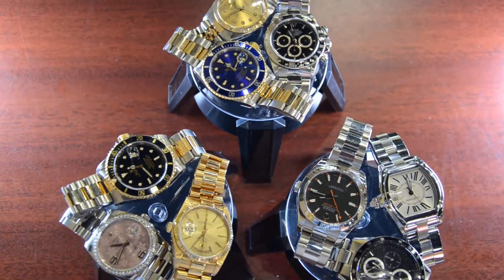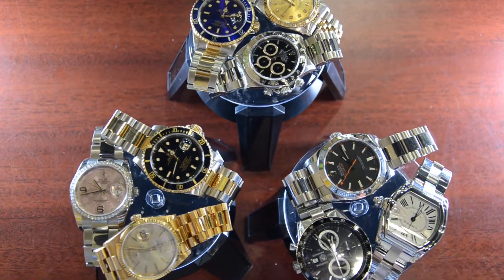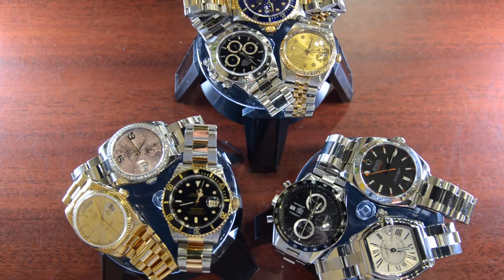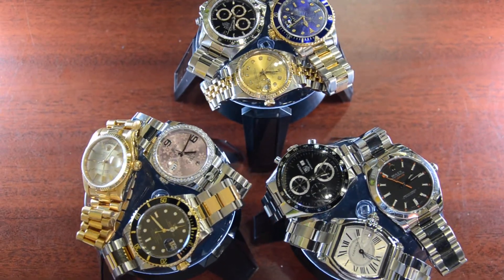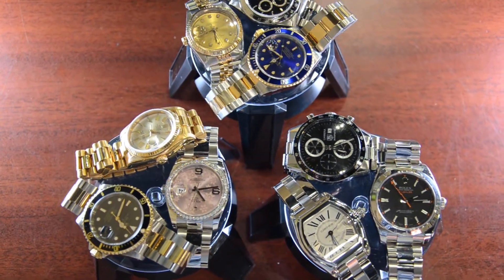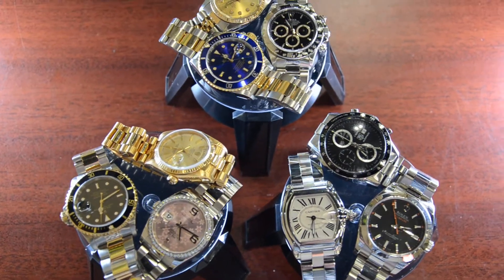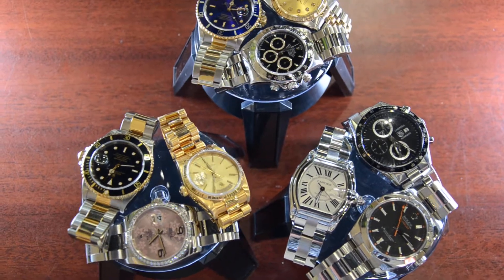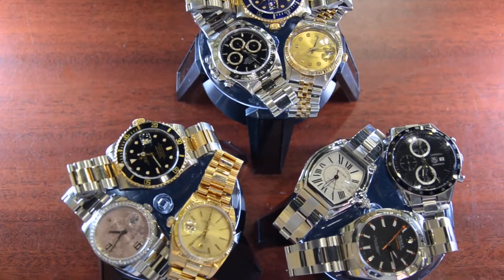Sell Watches Boca Raton - Boca Raton Pawn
- Sell Watches Boca Raton - Boca Raton Pawn specializes in buying pre-owned luxury watches.  Some of the high end watches we purchase include Rolex, Audemars Piguet, Breitling, Cartier, Patek Philippe, Hublot, and more.  We also give collateral loans for luxury watches, estate jewelry, designer handbags, and some electronics.  We pay the most money to sell watches in Boca Raton.